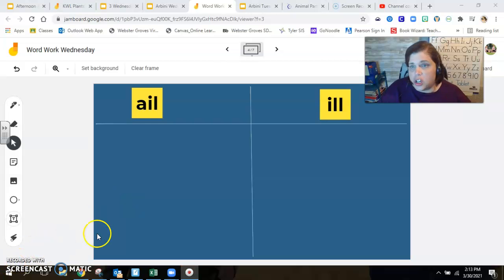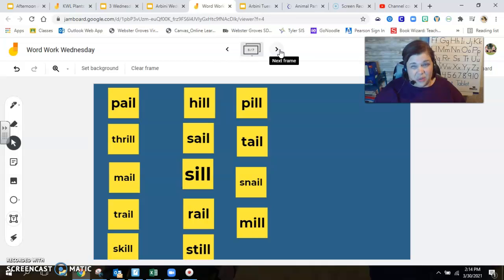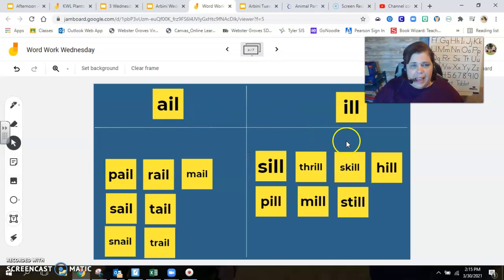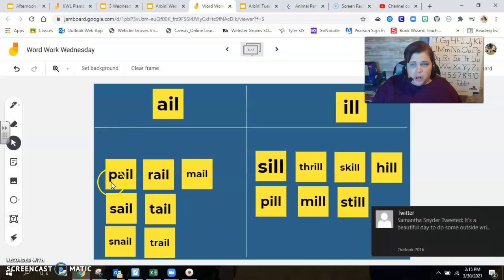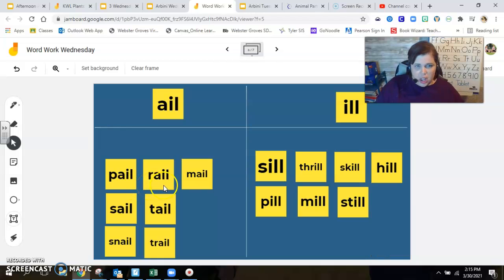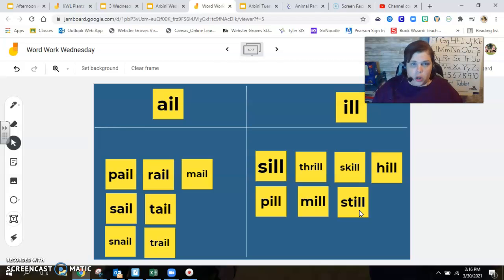Phonics Word Work Wednesday Episode 3.2